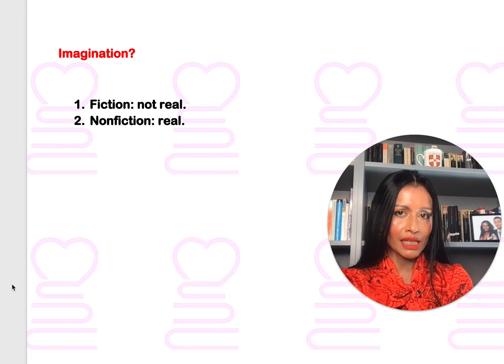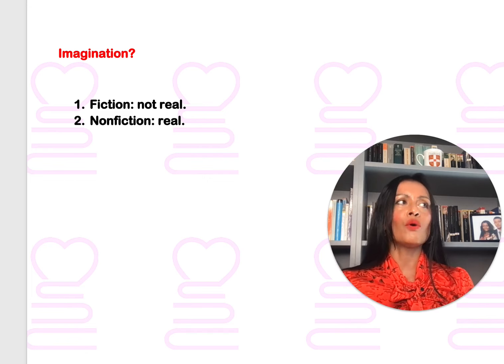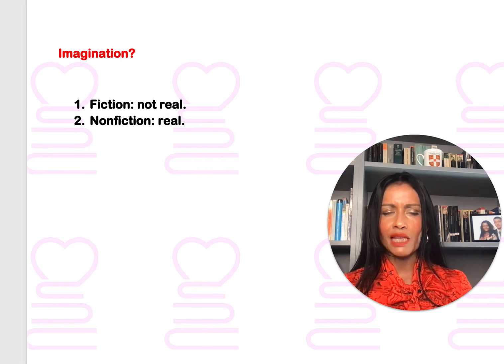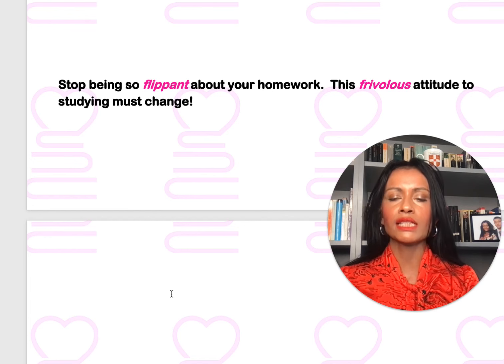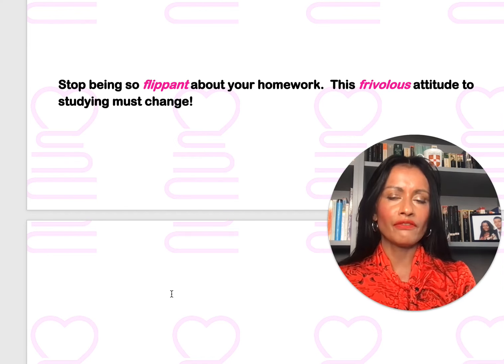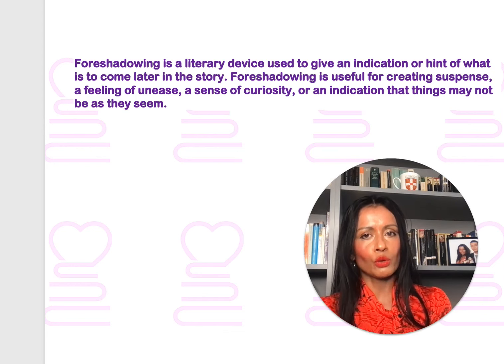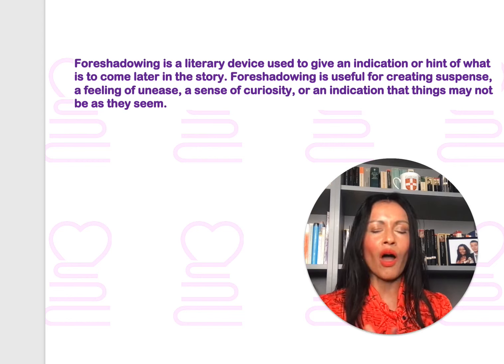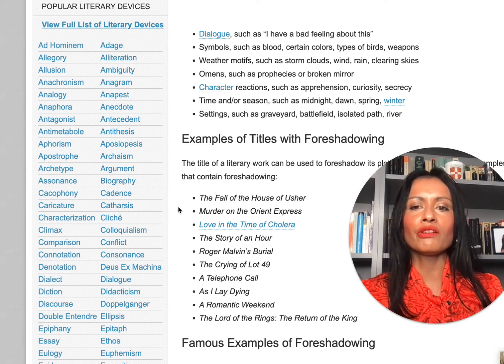Wonderful Words Beginning With F! Free British English Vocabulary Lessons.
11plusenglish mrsglasson gcseenglish englishvocabulary learnenglishforfree wonderfulwords Vocabulary for all excellent English students. www. mrsglasson.com for my courses and mock tests.
Here is the website for the literary terminology referenced in the video. Enjoy!